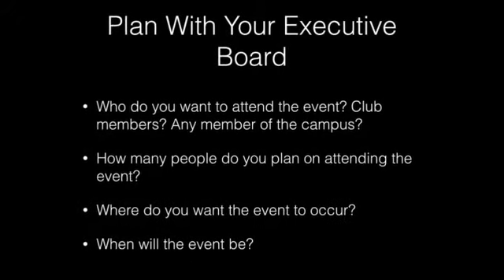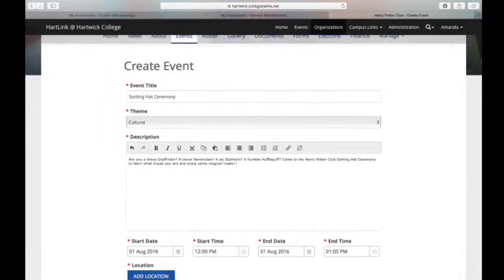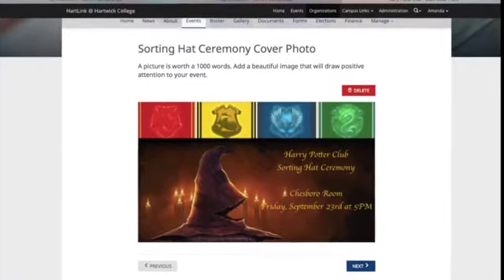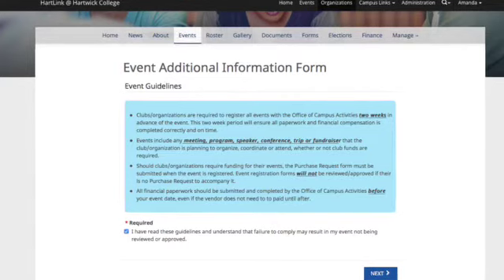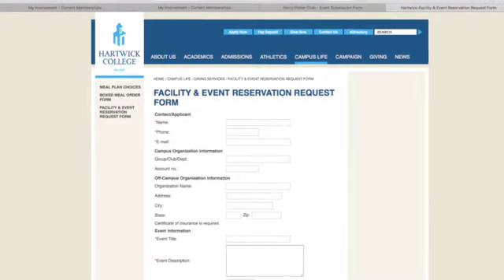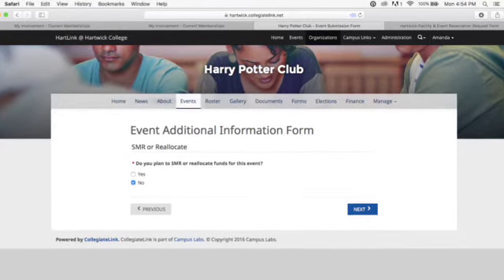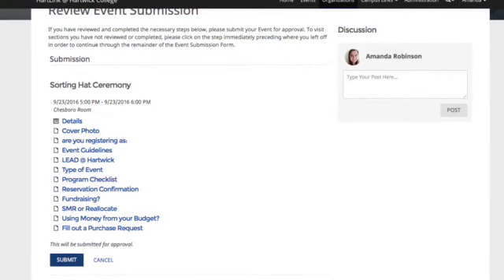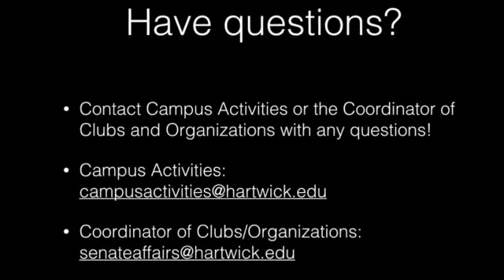How to Plan an Event for Your Club/Organization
This video is about planning an event at Hartwick